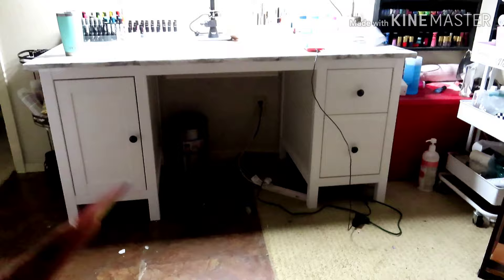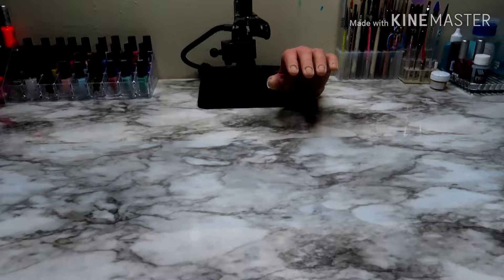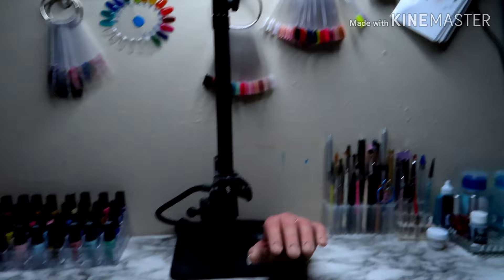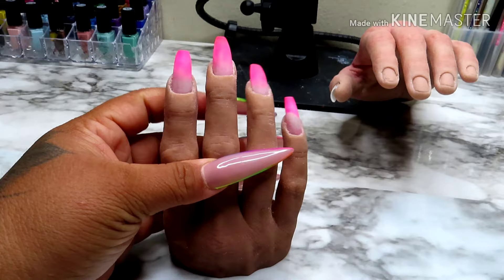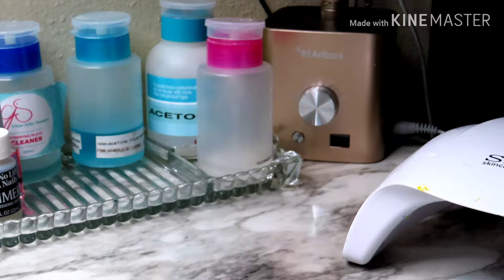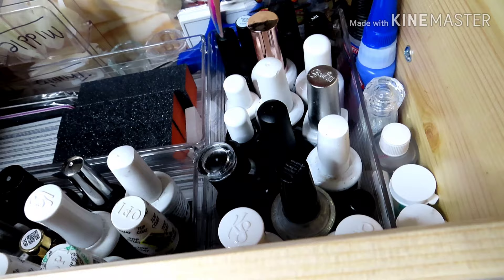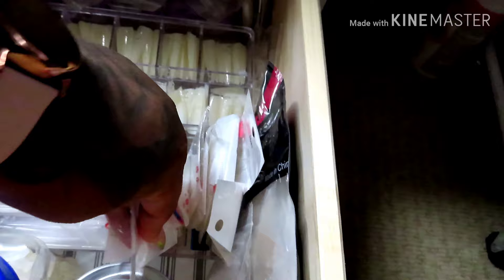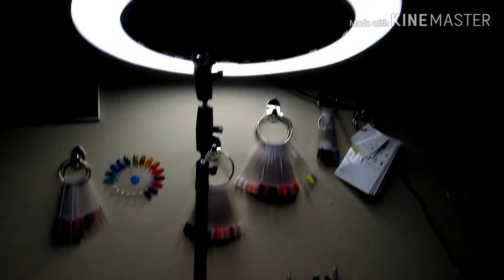New Nail desk tour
Hemnes Desk

Ring Light

BTArtbox efile

Stainless Steel Screw Eye

Steel Jack Chain, Black

Tempered Steel Key Ring

Mainstays Drawer Organizer for Bathroom, Office, or Vanity- 4" x 12" x 2", Clear

Mainstays Drawer Organizer